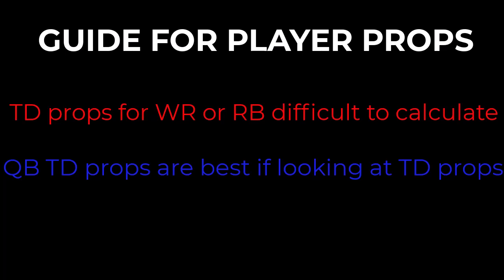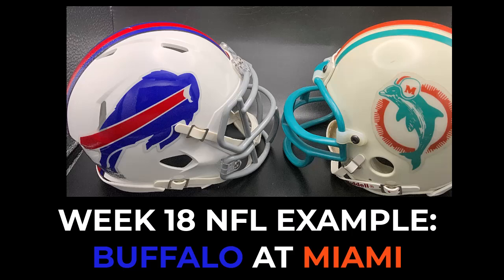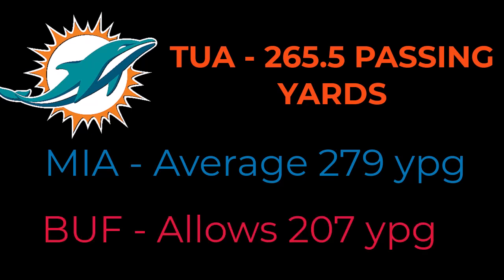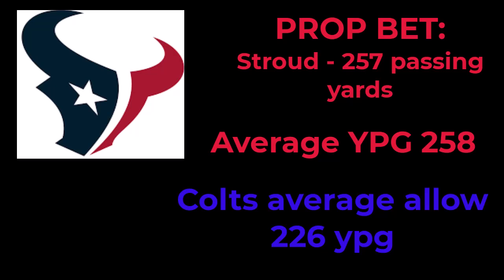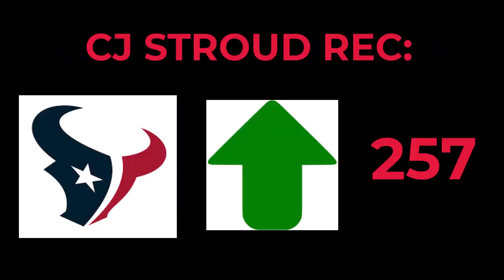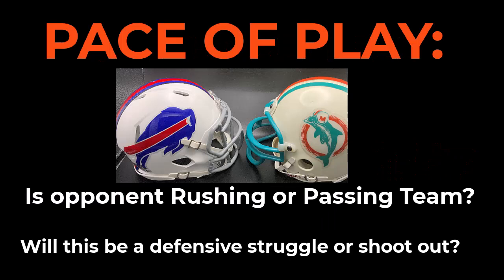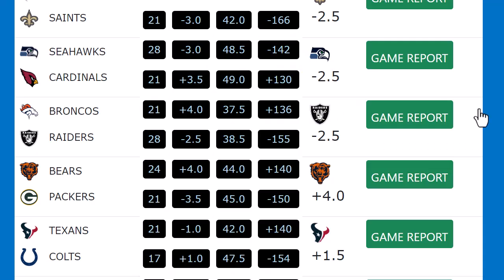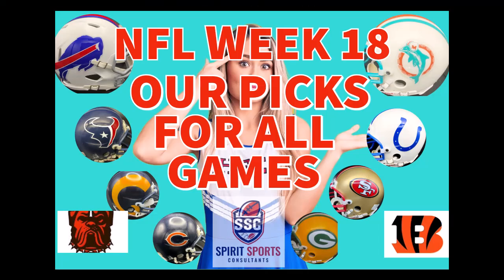HOW TO WIN AT NFL PLAYER PROPS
Our focus on Player Prop bets with specific examples for NFL Week 18 season:

We look at the basics of how we calculate good plays for Player Props and then look at two examples for Quarterbacks for Week 18 and then one example each for the Running Back and Wide Receiver position.

NFL Week 18 2023 Predictions, NFL Week 18 Free Picks.  Free NFL Picks for Week 18

Join us for our entertaining and informative look at Week 18 in the NFL, as we provide our score forecasts, strategy, and betting tips for the NFL.

The AFC East will be decided along with the AFC 2 seed as the Buffalo Bills face off with the Miami Dolphins in South Florida.

Join us for our NFL game predictions for the deciding and all-important Week 18 in the NFL and our specific player prop matchup picks